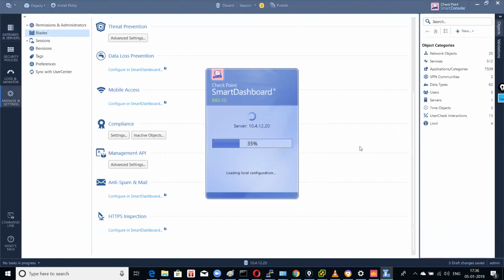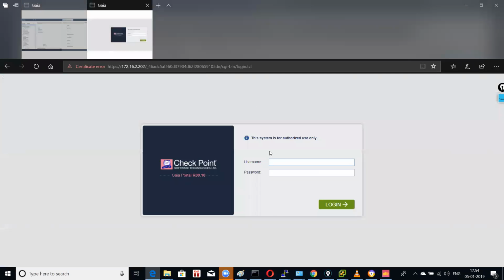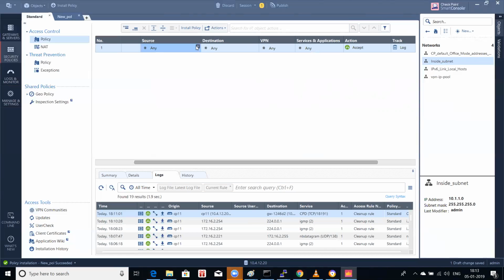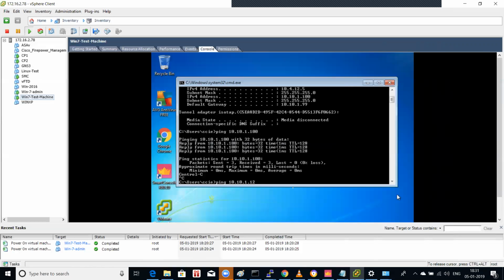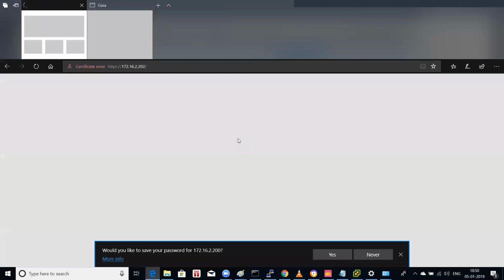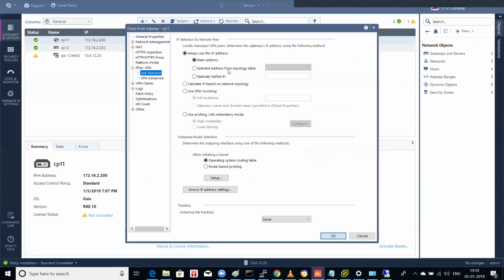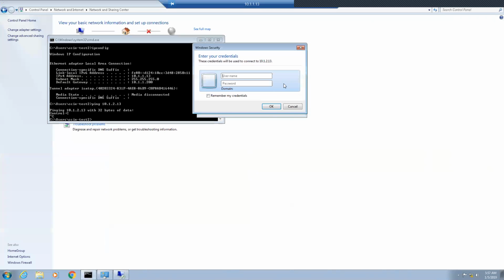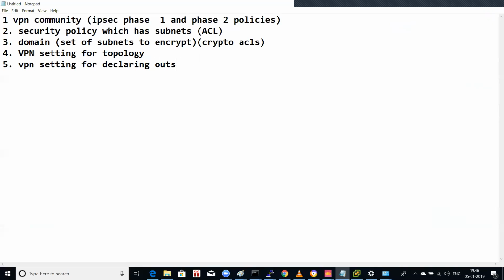Checkpoint -IPSEC Site to site vpn between 2 Checkpoint gateways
Checkpoint R80.10 Site to site VPN between 2 gateways